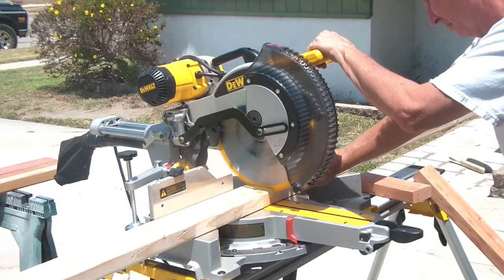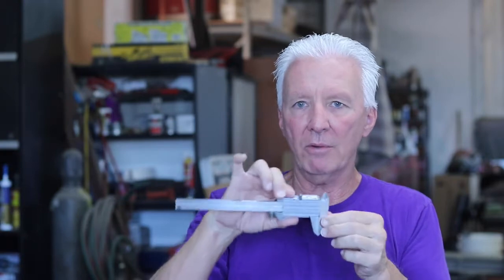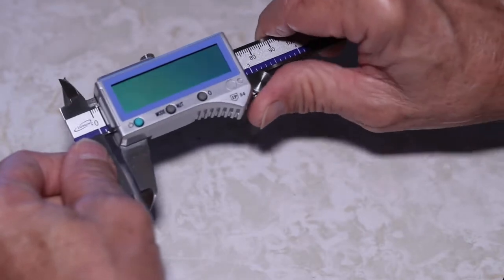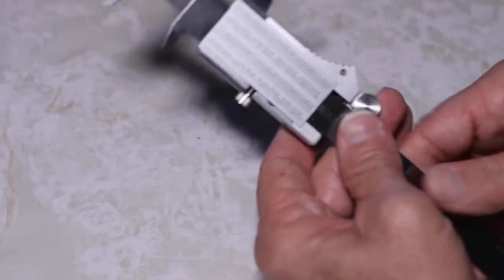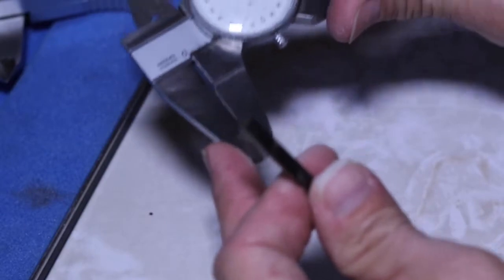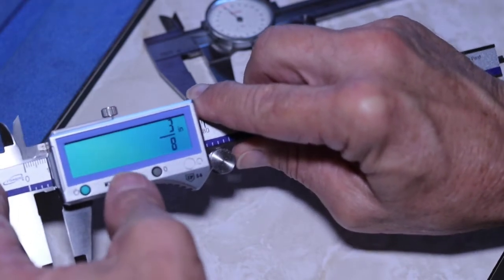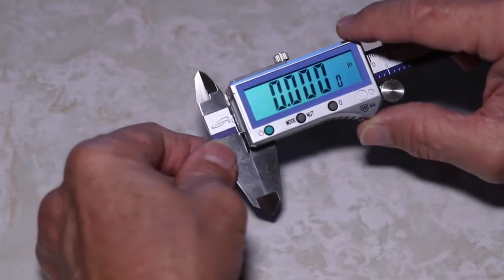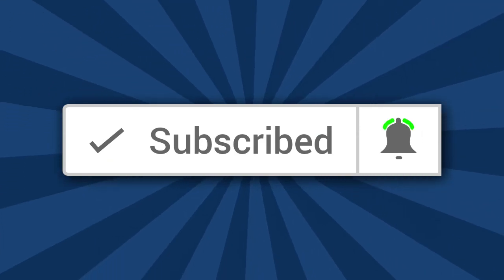igauging Digital Fastener Calipers review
igauging Digital Calipers review. Right out of the box I could tell these were not junk calipers, I was a bit hesitant purchasing these just because if the price. More money better quality, right? What a pleasant surprise. I just wish they weren't made in China. I go over the quality compare against my almost 40 year old calipers that were made in Japan. With age eyes don't work as well and the small dial on my calipers is hard to impossible to read. My new calipers with the large LED screen is like having the wheel invented all over just amazing.